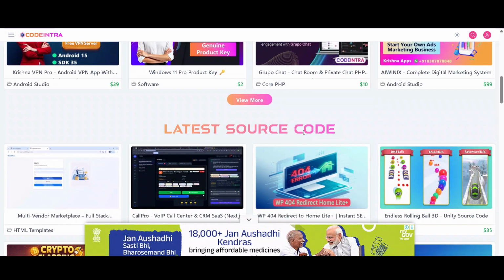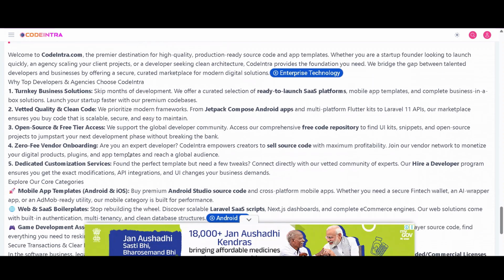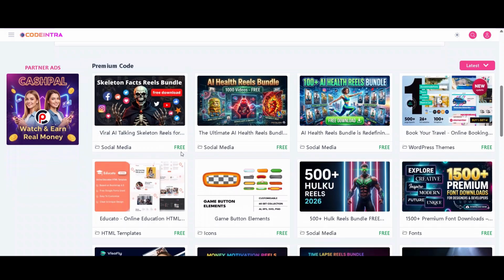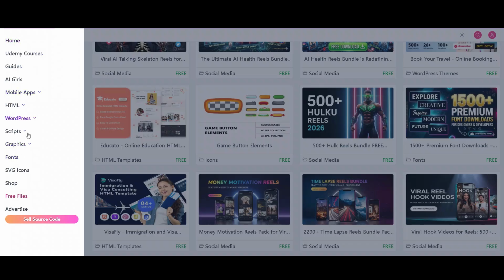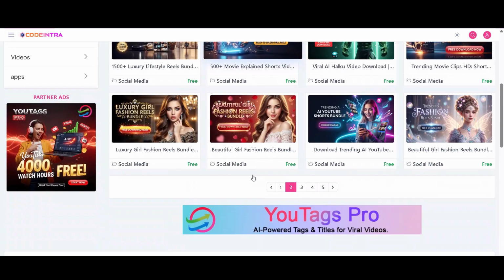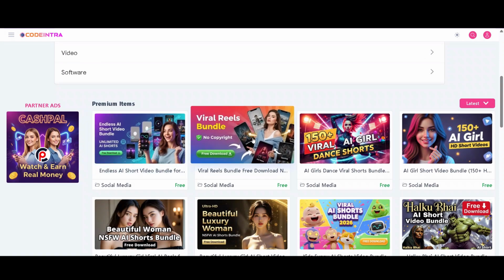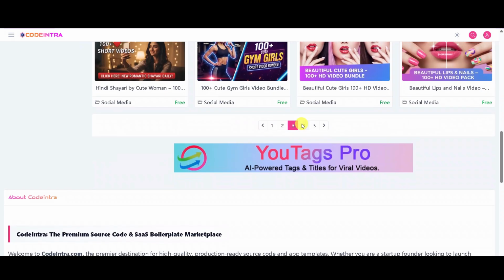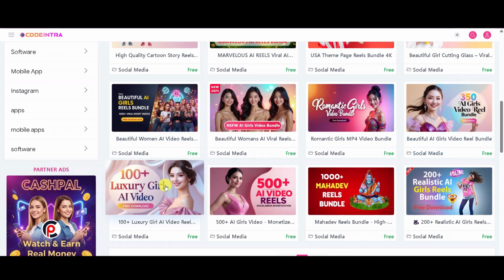Start a Faceless Health Channel FAST! (1000+ Free AI Video Reels Download)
Start your faceless health channel today! 🚀 Download this massive bundle of 1000+ Free AI Health Video Reels and kickstart your YouTube Shorts, TikTok, or Instagram Reels journey. And make your on health ai influencer.

codeintra

In this video, I’m giving away a complete, Done-For-You (DFY) pack of viral AI health and wellness videos. If you are doing YouTube automation, running a faceless cash cow channel, or looking for high-quality side hustle assets, this bundle will save you hundreds of hours of video creation.

📦 What’s inside the bundle?

1000+ High-quality AI-generated health reels

Ready-to-edit videos for the health and wellness niche

Perfect for YouTube Shorts, Instagram Reels, and TikTok

⚠️ IMPORTANT YOUTUBE SAFETY TIP (MUST READ):
To ensure your channel gets monetized and stays safe from YouTube’s "Reused Content" policy, DO NOT just upload these videos as they are. You must add your own creative value! I highly recommend adding your own unique AI or human voiceovers, custom text overlays, background music, and unique editing cuts to make these reels completely your own.